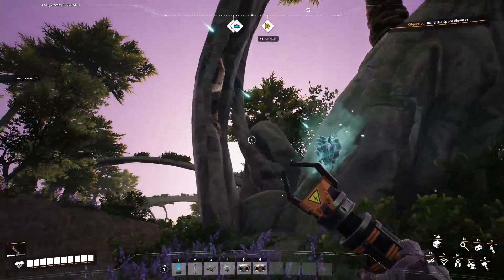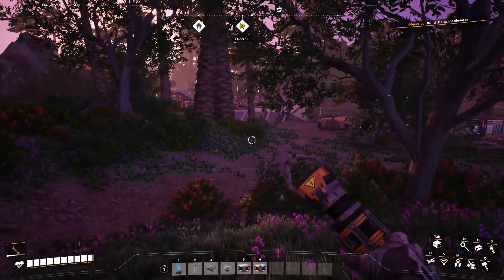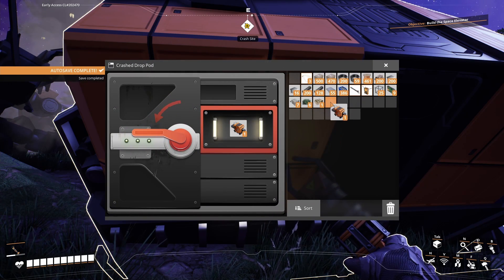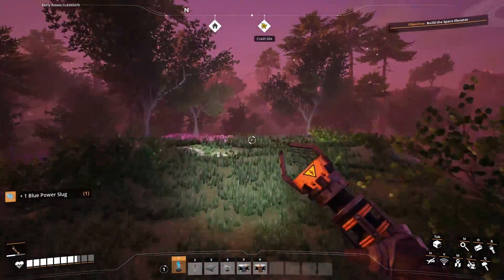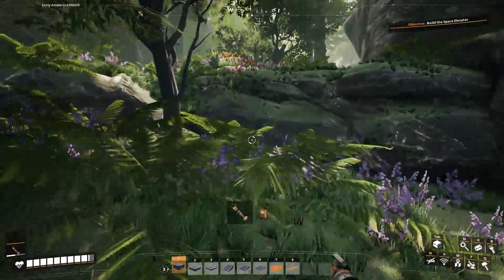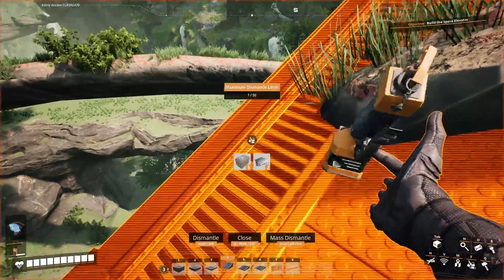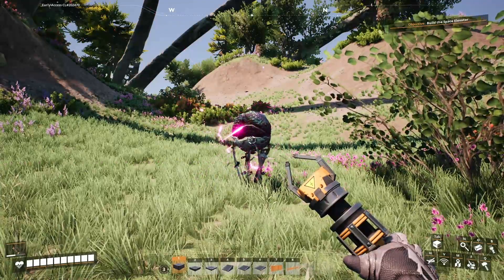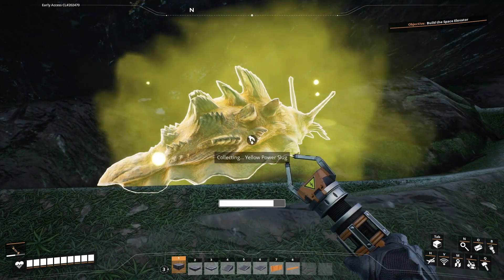Satisfactory Update 6 - Northern Forest #03: Exploring the map for Fun and Profit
FICSIT Inc. mandates the following:
✓ Explore
✓ Exploit
✓ Automate
✓ Have FUN™

Note:
There are no notes.